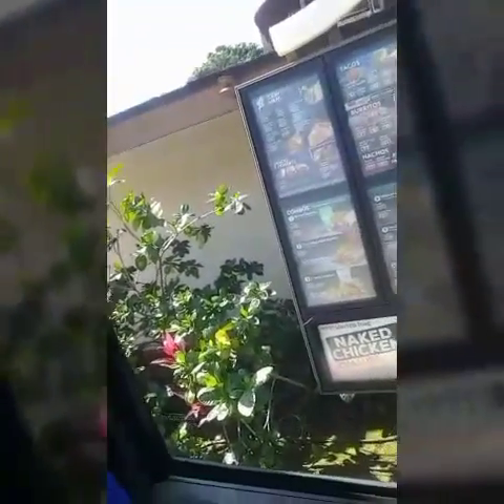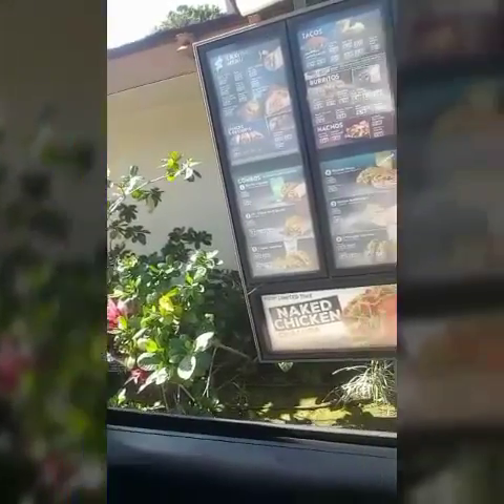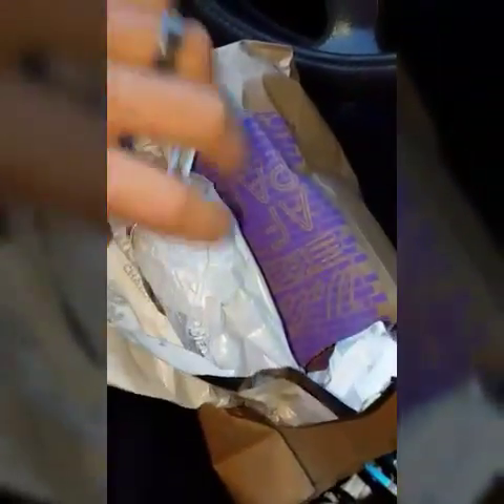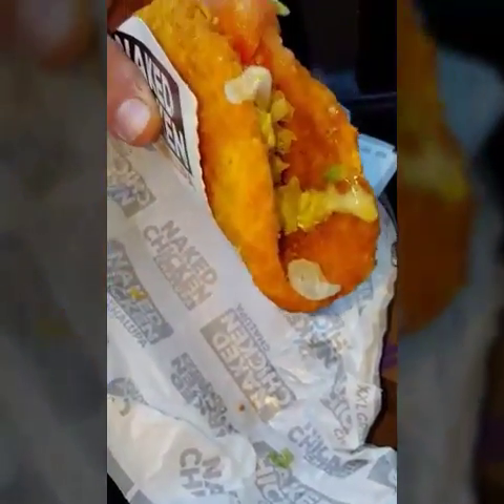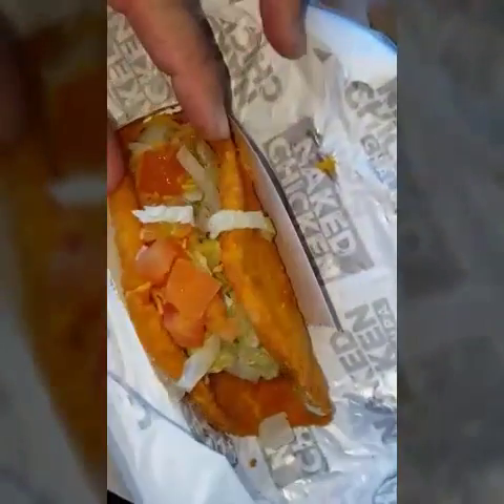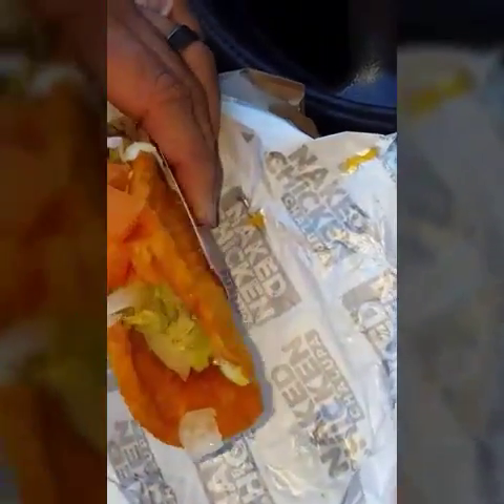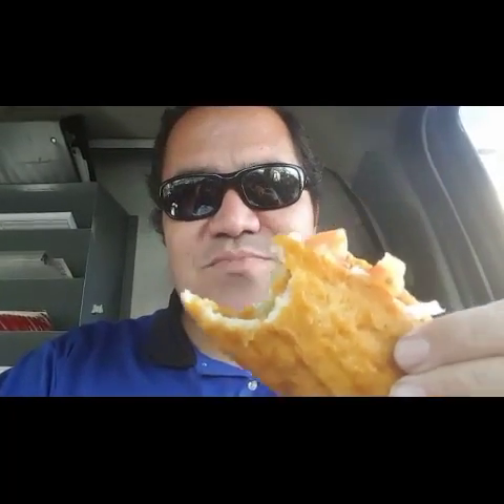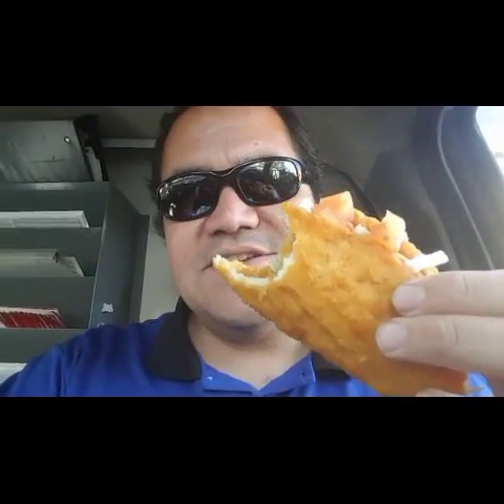Taco Bell Naked Chalupa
So I'm going to my local Taco bell to try out there new chicken wrapped naked Chalupa